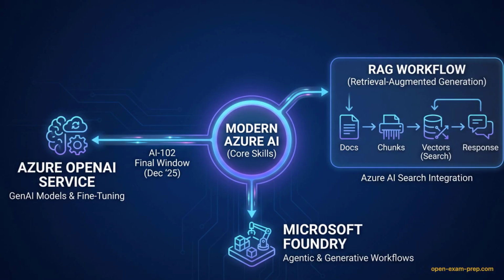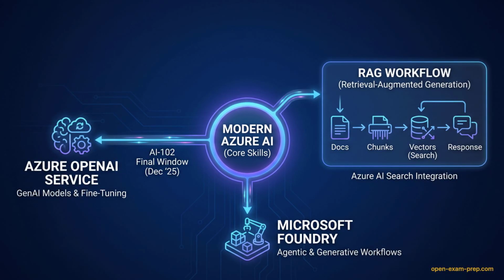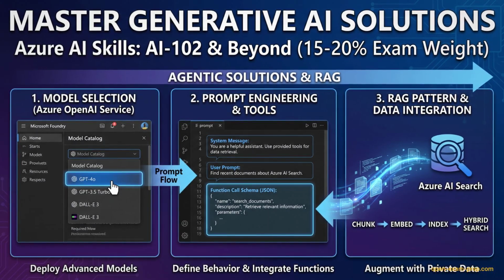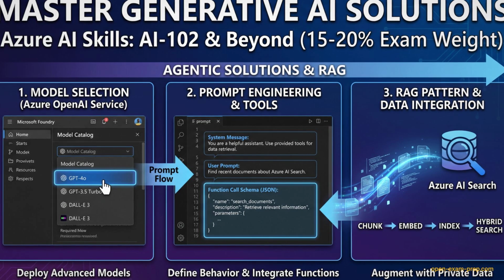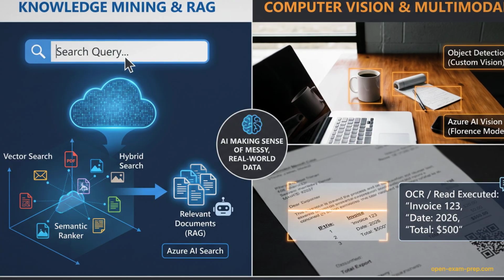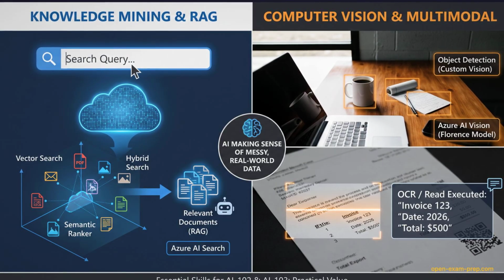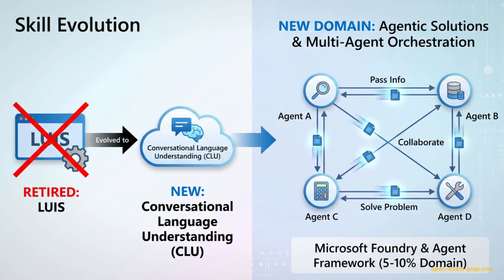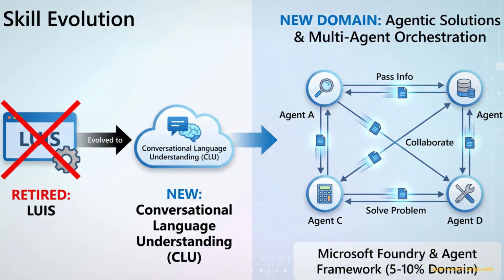How to Use Retired AI-102 Skills to Pass the NEW Azure AI-103 Exam (2026 Guide)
The Microsoft AI-102 exam is retired, but the skills are essential for its replacement, AI-103. This guide covers the 75-80% knowledge overlap, focusing on Azure OpenAI, Generative AI, RAG patterns, Microsoft Foundry, and agentic solutions. Learn why the final AI-102 outline is your best study resource for the Azure AI Apps and Agents Developer Associate credential in 2026. Get the full study plan and free practice questions at open-exam-prep.com.

⏱️ Timestamps:
0:00 - Introduction
0:07 - Scene 1
0:39 - Scene 2
1:14 - Scene 3
1:46 - Scene 4
2:19 - Scene 5
2:51 - Scene 6
3:23 - Next steps

- Azure AI-102 Certification Essentials: Master the AI Engineer Associate exam with real-world case studies and full-length mock tests
- Azure AI Engineer Associate (AI-102) Study Guide: In-Depth Certification Guide and Practice
- AI-102 Azure AI Engineer Certification Mastery: The Ultimate Exam Guide with Real-World Case Studies, Generative AI, Computer Vision, NLP, Agentic AI & 1200+ Practice Questions